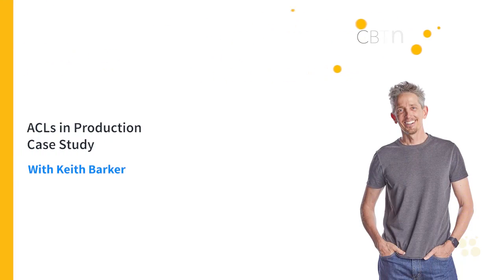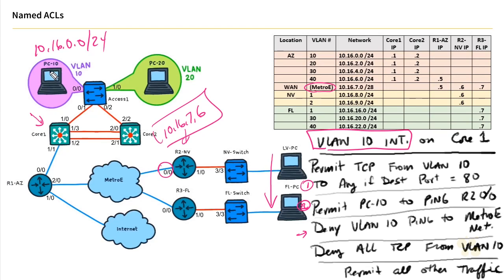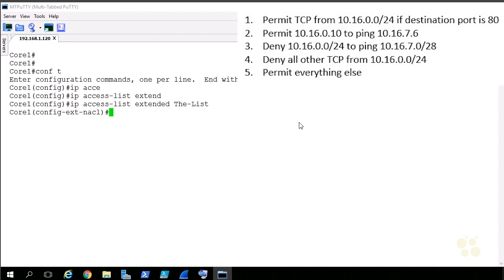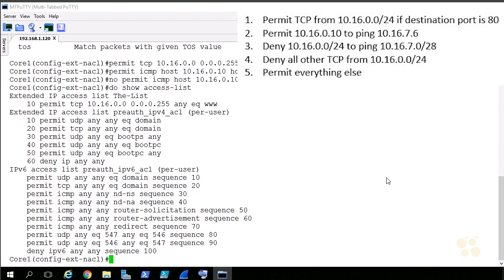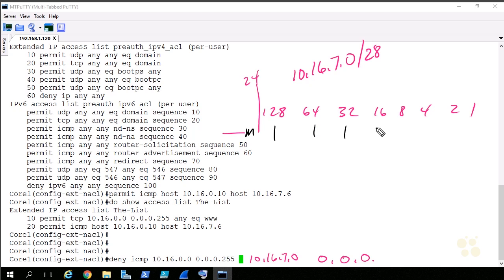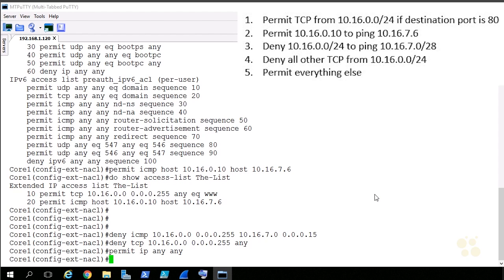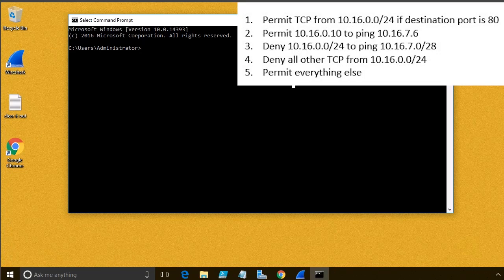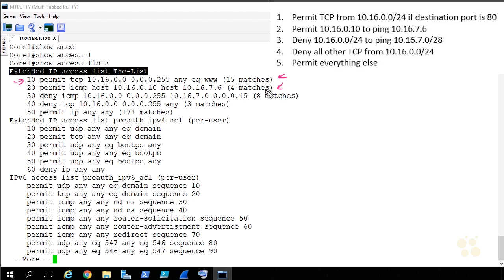353. ACL Production Case Study and Lab